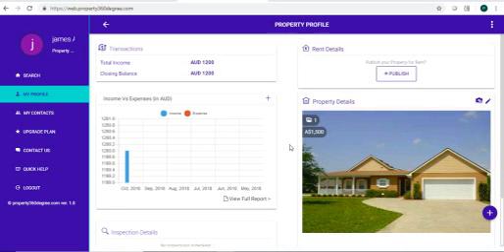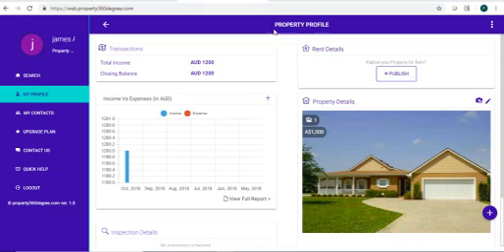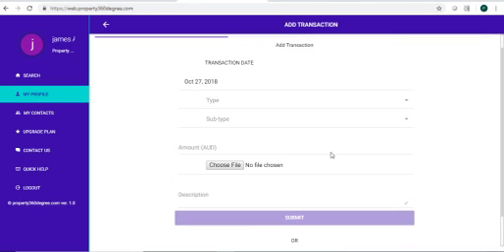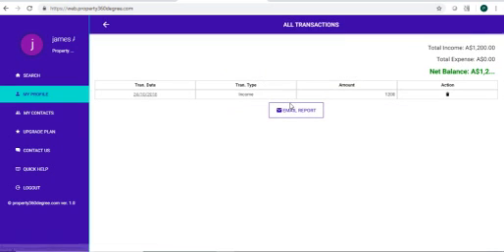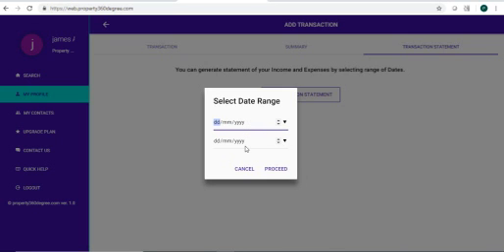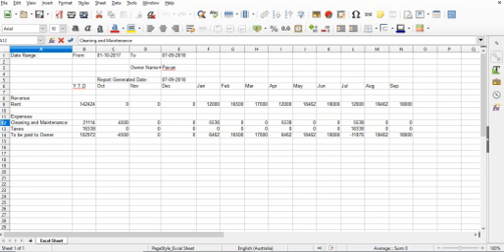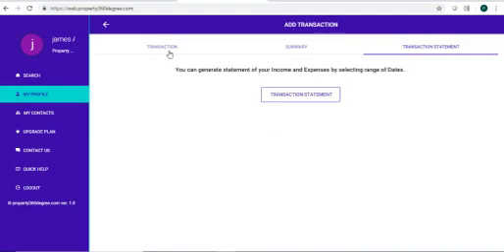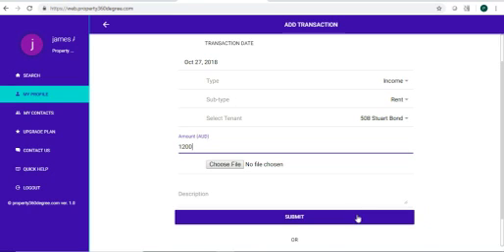Add Transactions and Download Statement - Property Management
User can add various transactions ( Income & Expenses) and download an annual statement for tax purpose.
Also when Tenant is associated to the property and rental income is added, rental receipt is sent to the associated Tenant.